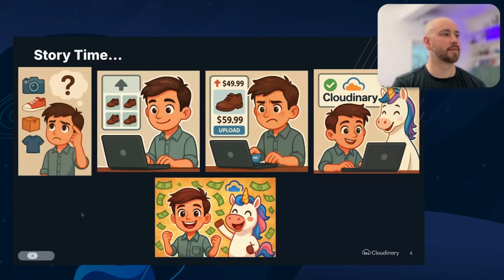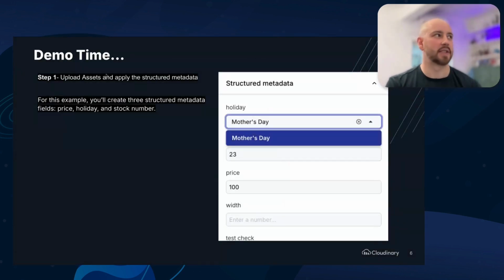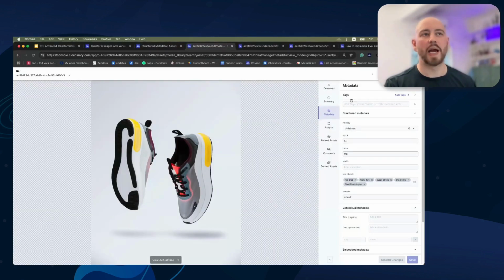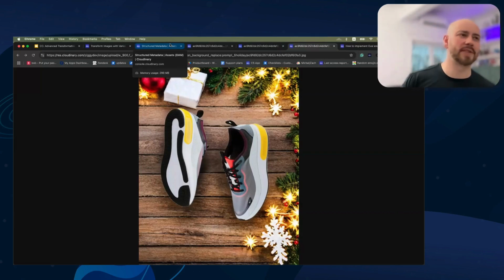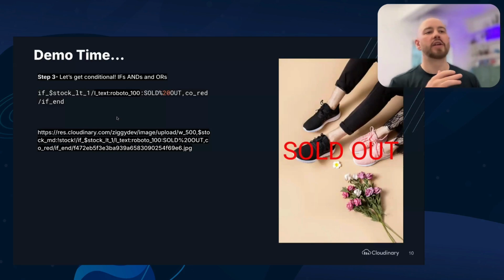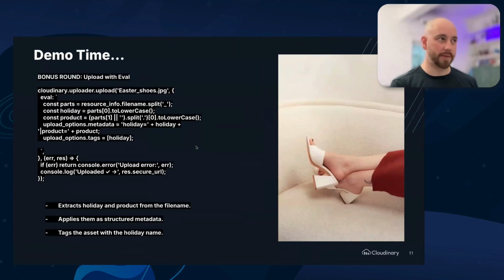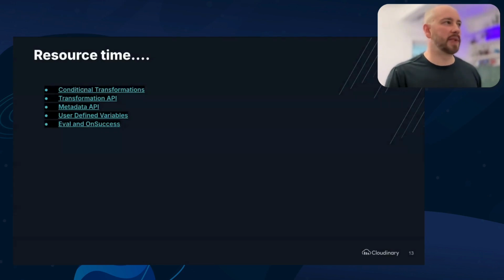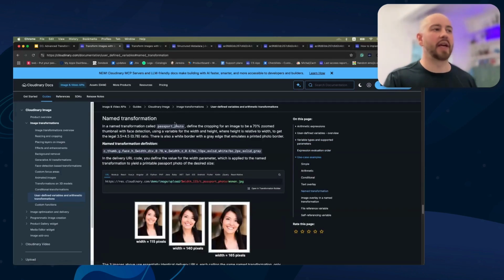012 Advanced Transformations: Automate Personalization with Variables and Metadata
Want to see more training like this?

Learn how a fashion brand used Cloudinary to generate hundreds of personalized banners from one template—dynamically changing text, products, and localization using variables and conditional logic—eliminating manual work while scaling campaigns globally. This session also dives into advanced transformation features including variables, metadata usage, conditional logic, and eval scripts, empowering you to build scalable, intelligent visual automation workflows using Cloudinary.